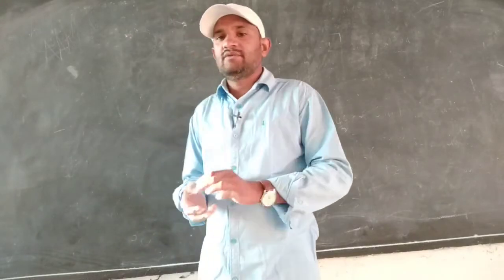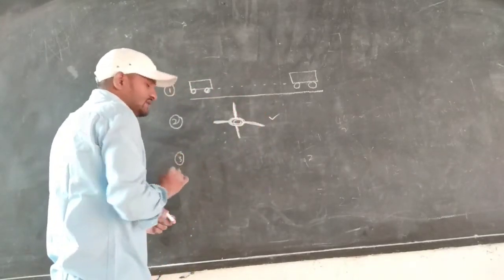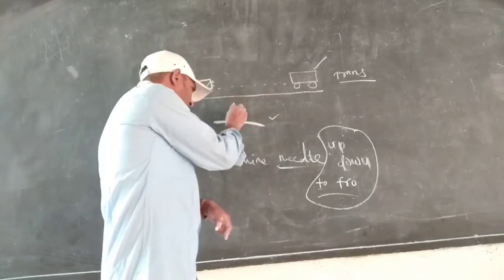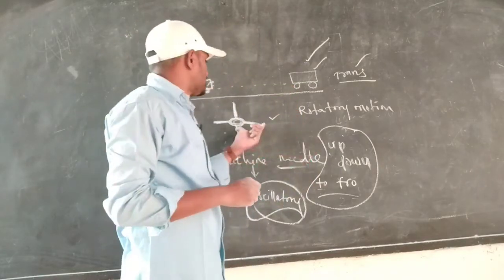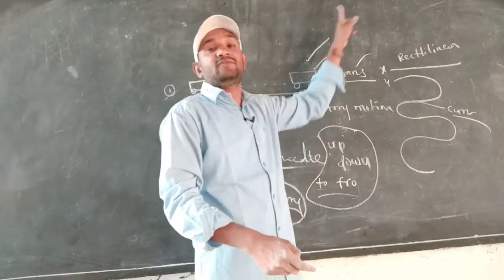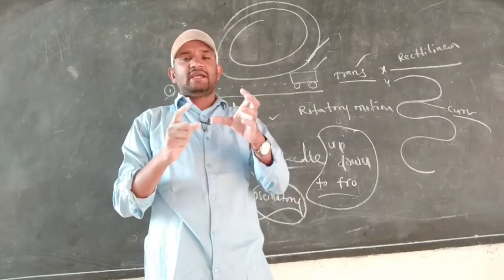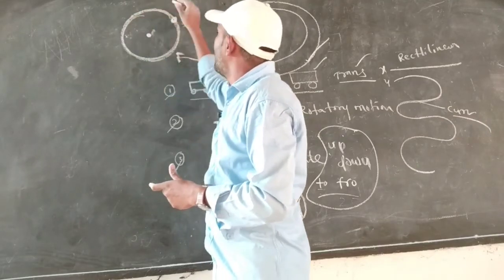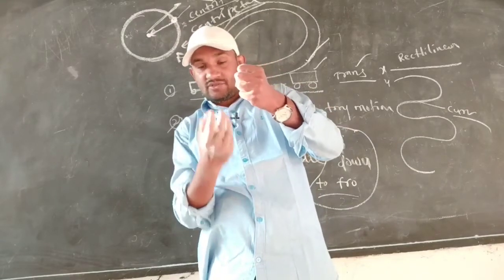8th class physics motions remaining concepts